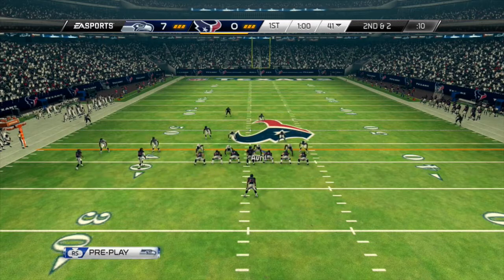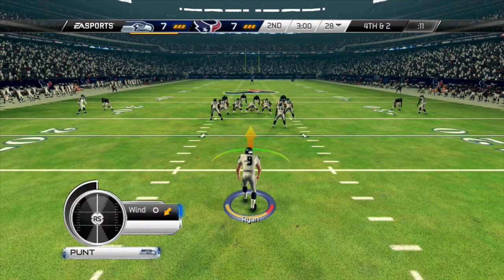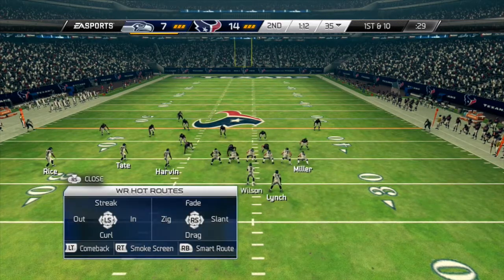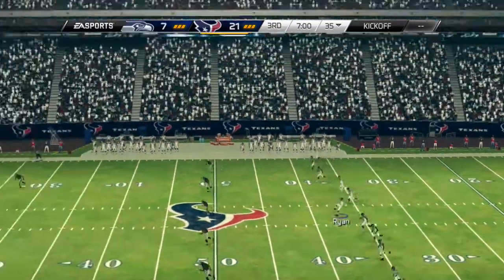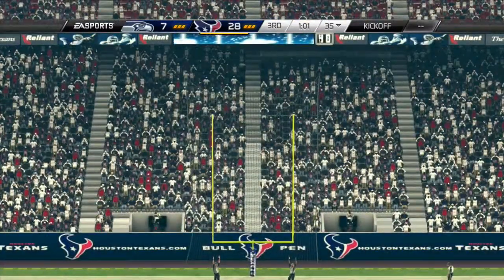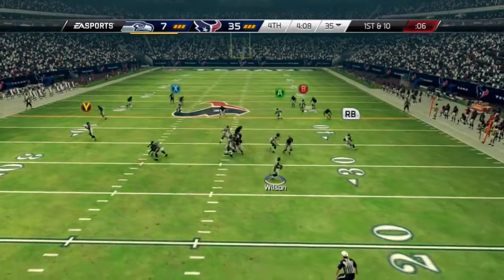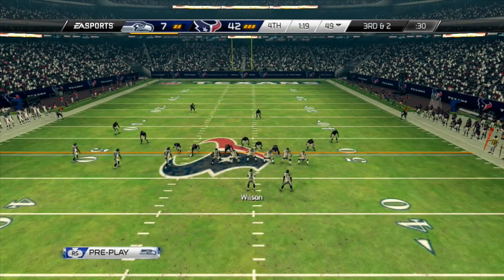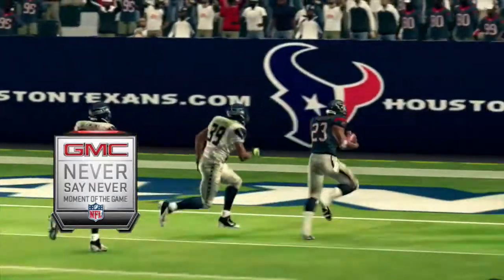Madden NFL 25 Owner Mode S1 G4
Seattle Seahawks Owner mode episode 6 on Madden NFL 25
Time for this great city to take command of the NFL.
Wilson, Lynch and Thomas will lead us to glory.
Early access from EA Sports Season ticket.
Commentary over gameplay from Xbox 360 version of EA Sports Madden HFL 25 Owner mode.